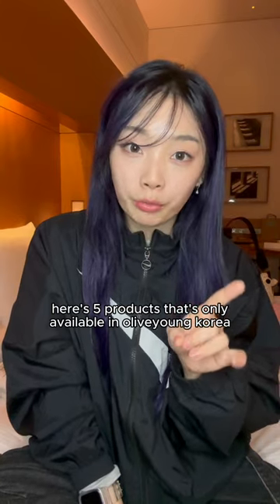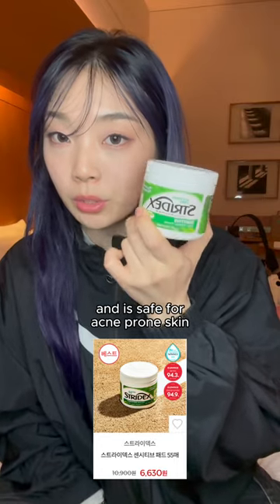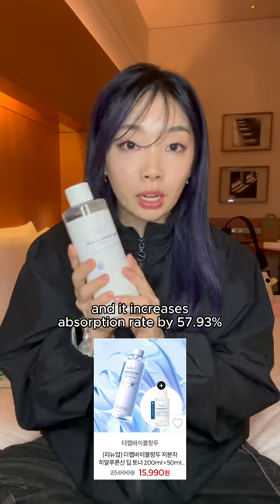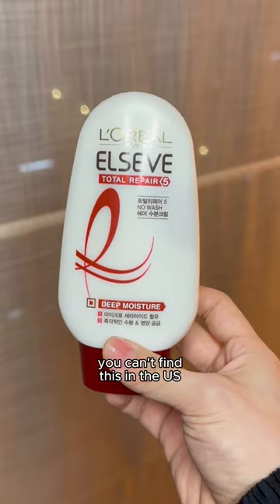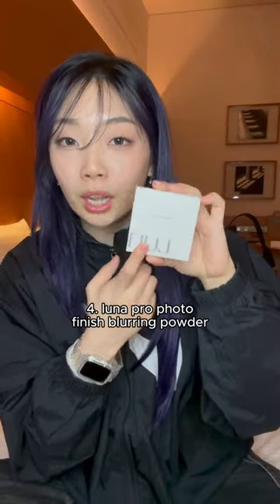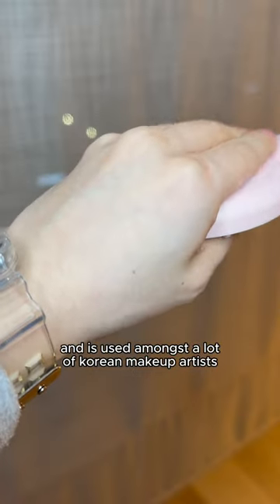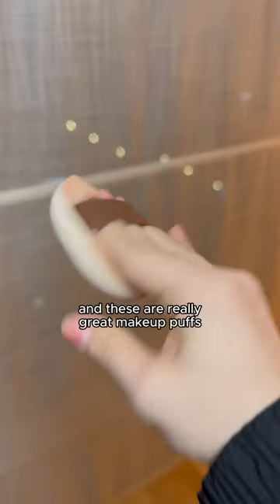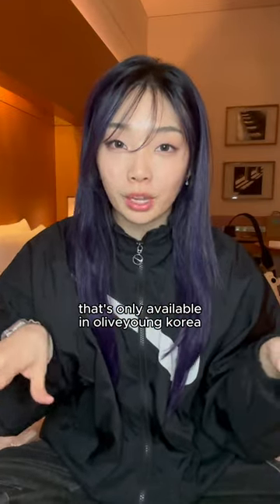products you have to buy when you go to oliveyoung in korea 🇰🇷